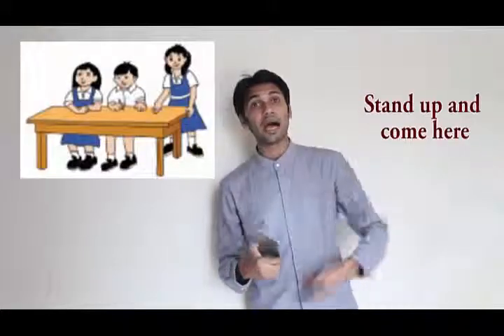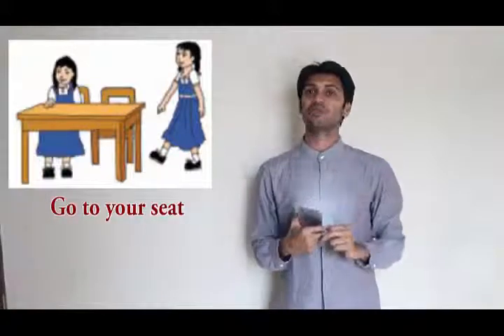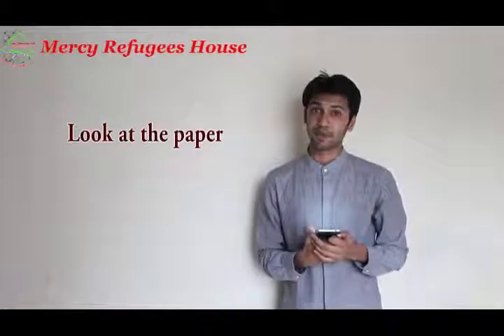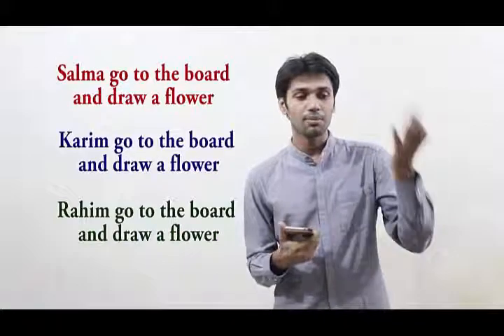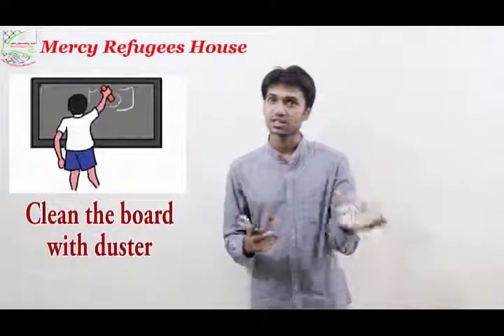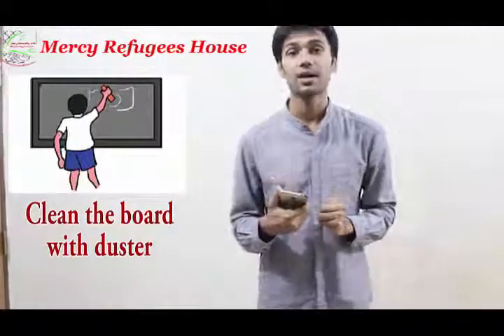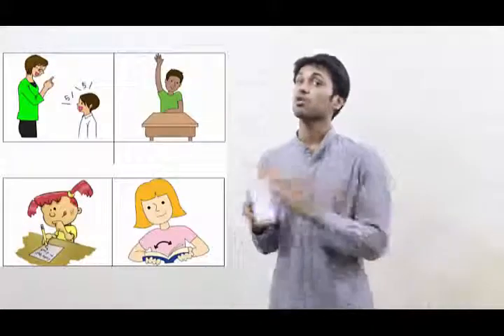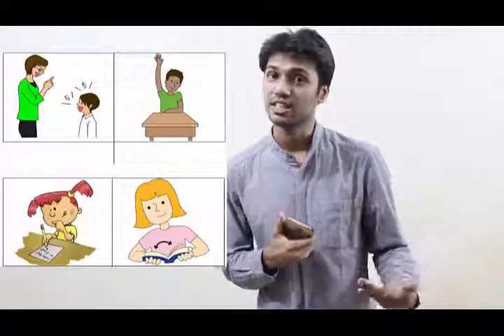English Class for Grade One | Unit 1 Class 5